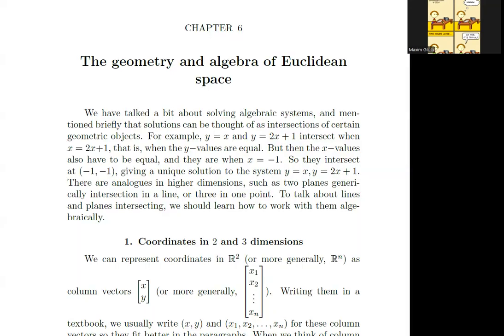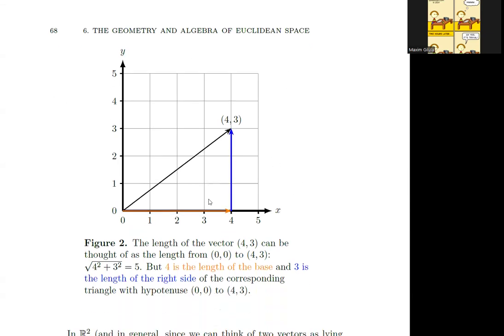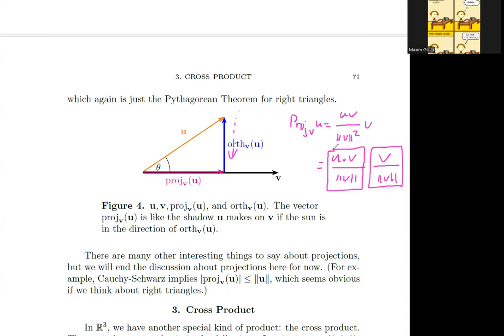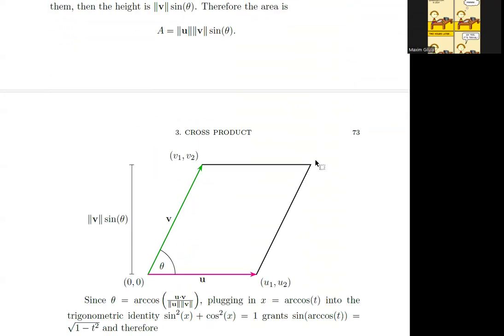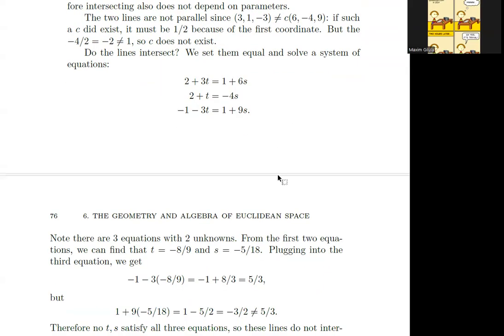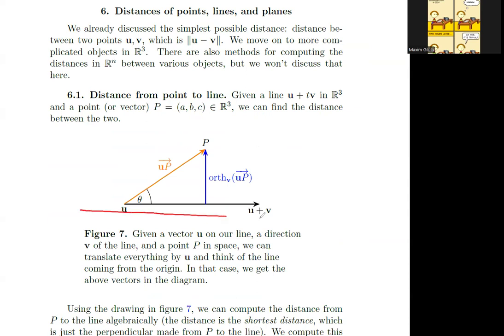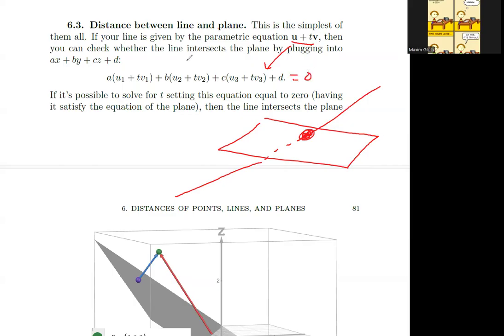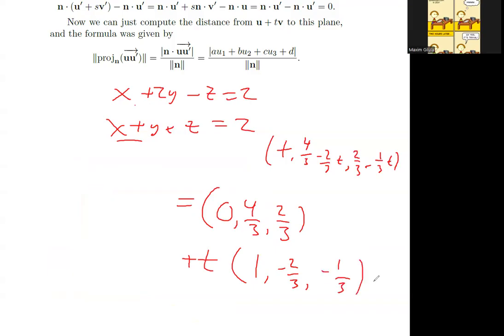Aula 06 - A Geometria e a Álgebra no Espaço Euclidiano